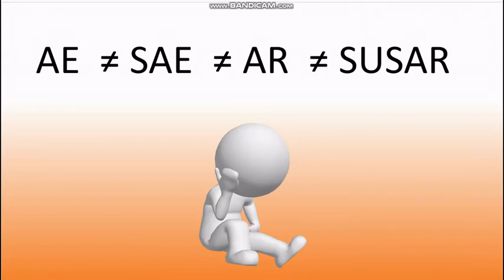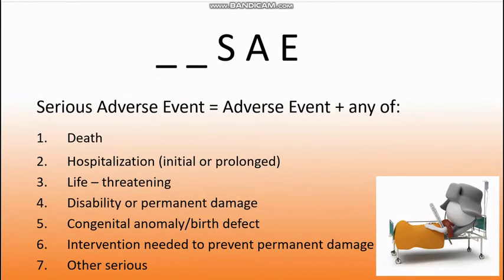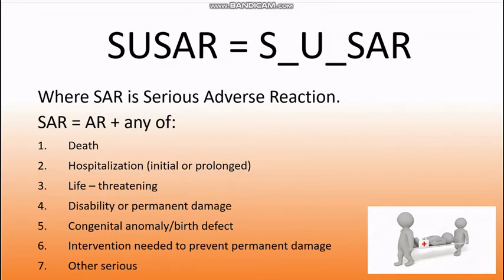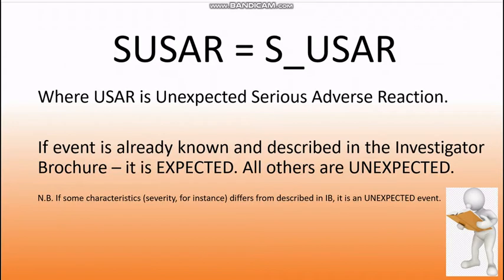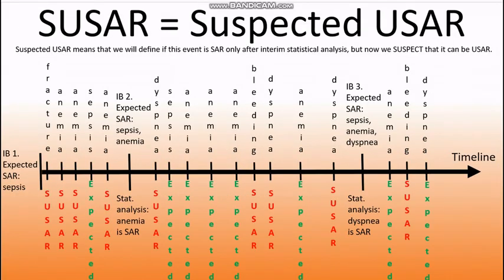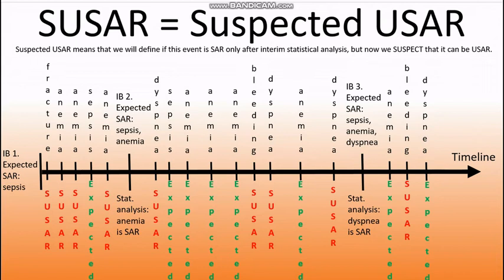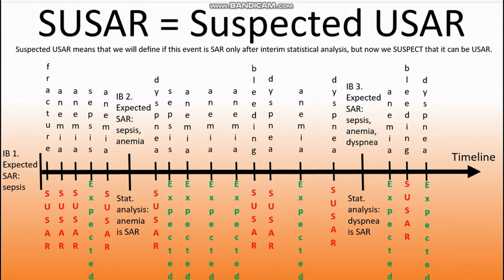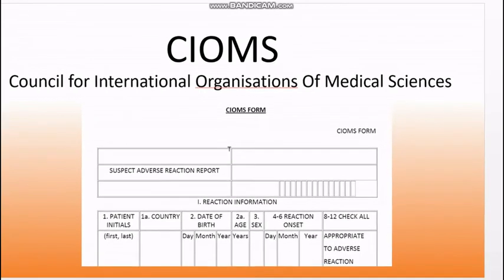SUSAR in clinical trials - what is it? Clinical trials in short.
5 minutes video about term SUSAR